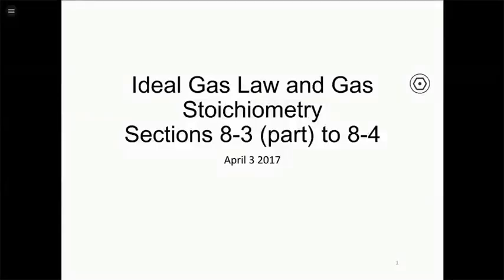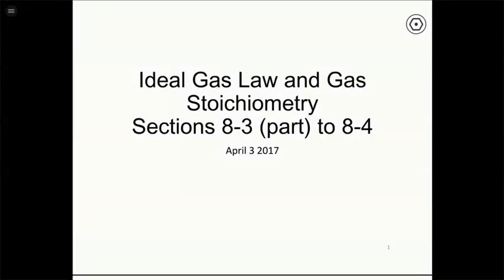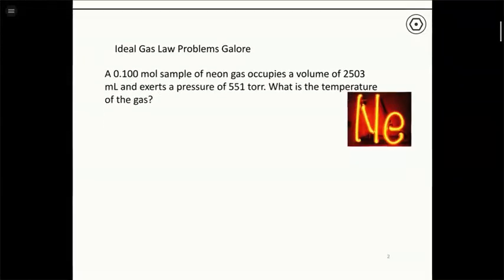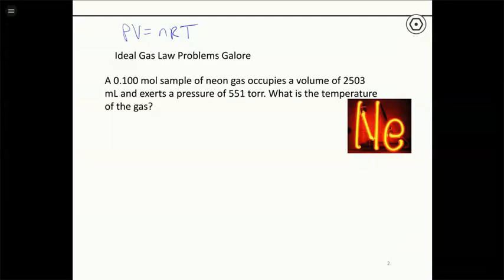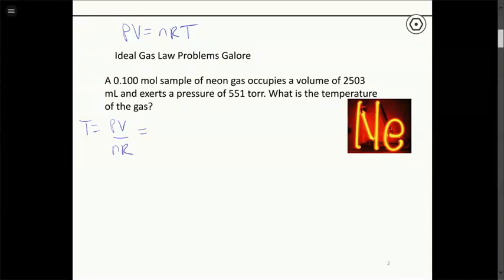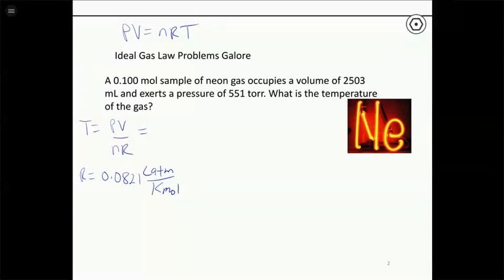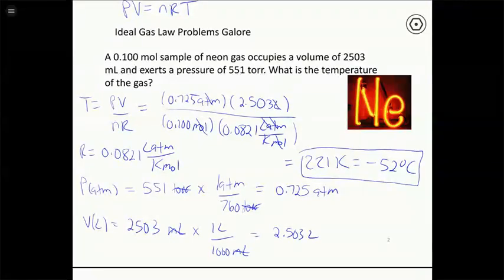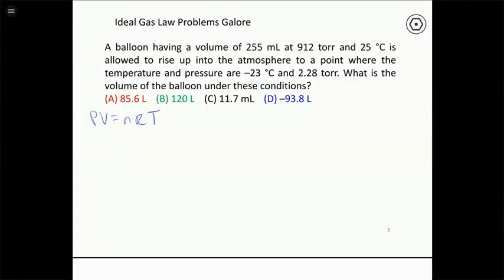040317 Ideal Gas Law and Gas Stoichiometry